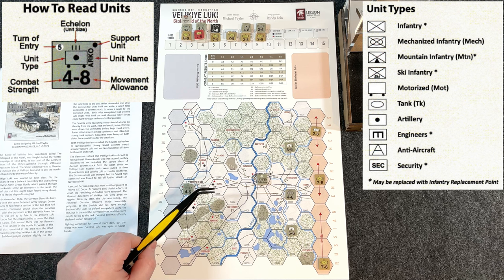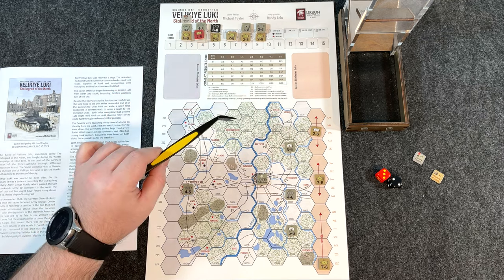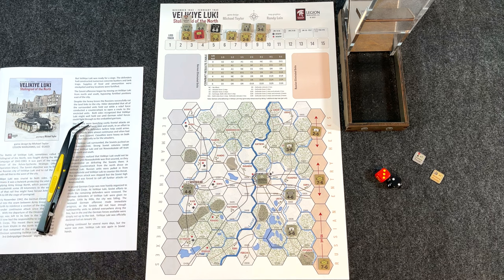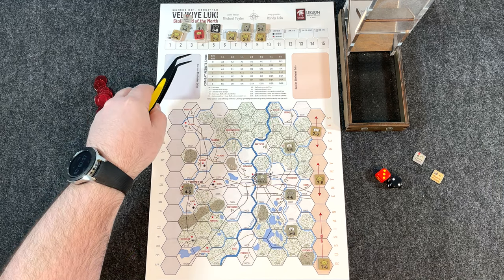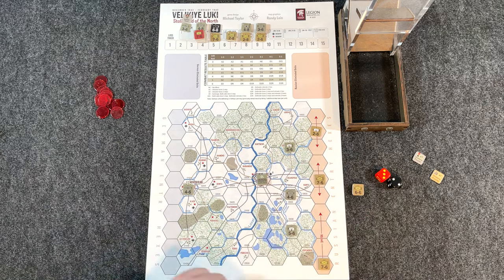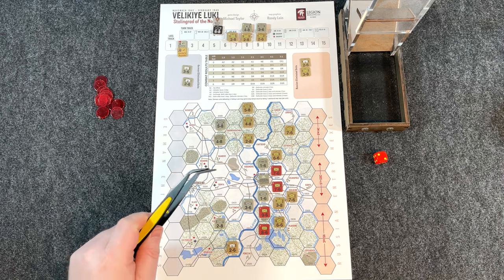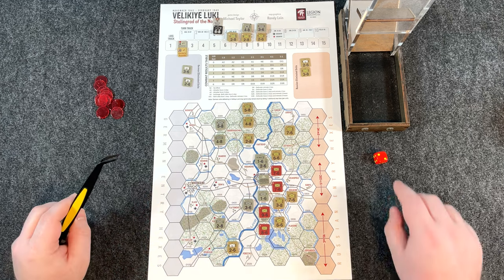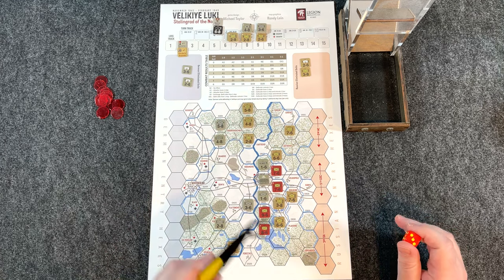Let's Play! Velikiye Luki: Stalingrad of the North (Part 1 of 2)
This is the first of a two part playthrough of the two player, but solitaire friendly, hex and counter wargame Velikiye Luki: Stalingrad of the North. Designed by Michael Taylor and published by Legion Wargames.

VL is a 2-player, IGO-UGO style of wargame. It is the first in a new series of "mini-games" from Michael Taylor that feature small maps (11x17in), a few counters (around 60 counters), and short, simple rules (6 pages).

The Battle of Velikiye Luki, sometimes called The Stalingrad of the North, was fought during the Winter Campaign of 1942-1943 on the Eastern Front during World War 2 (WW2). It was part of the northern pincer of the Rzhev-Sychevka Strategic Offensive (Operation Mars). The Soviet objective was to liberate the Russian city of Velikiye Luki and to cut the north-south rail line to the west of the city.

Rather than attacking the town directly, the Soviet forces advanced into the difficult terrain to the north and south of the town. Despite heavy losses, they successfully cut the land links to the city, trapping the garrison. Hitler demanded that all the surrounded formations hold out while relief forces counterattacked to open a route to the encircled units. The garrison held out against repeated and determined Russian assaults. In the meantime, Soviet attempts to take their main objective, the rail lines at Novosokolniki, had been frustrated by the counter-attacks of the relief force. An attempt by the Germans to reach Velikiye Luki in late December ran into stubborn Soviet defense and was halted. The German garrison finally surrendered on January 16th.

0:00 Introduction & Overview
4:08 Playthrough Begins